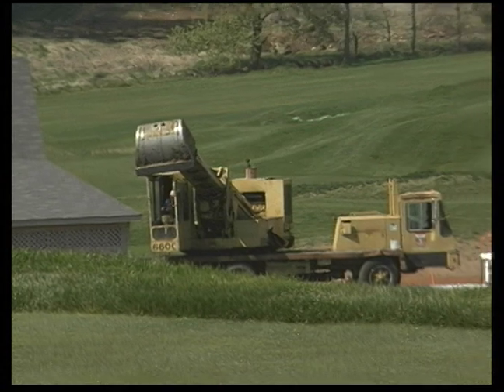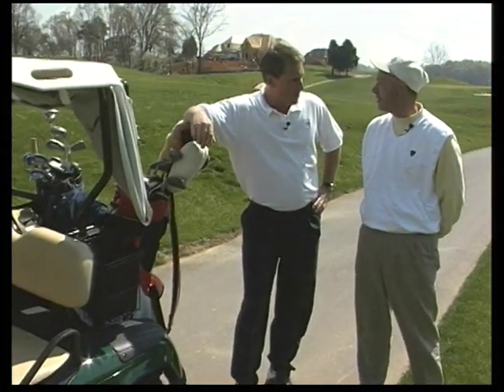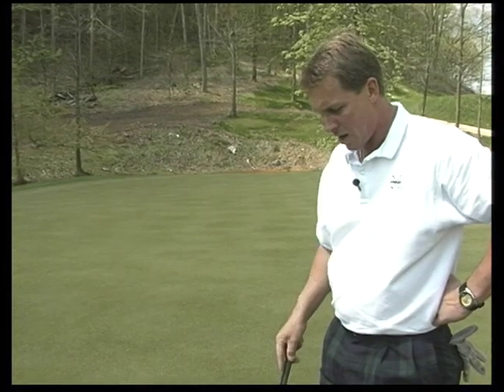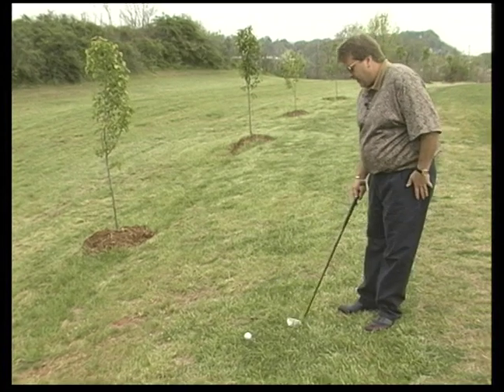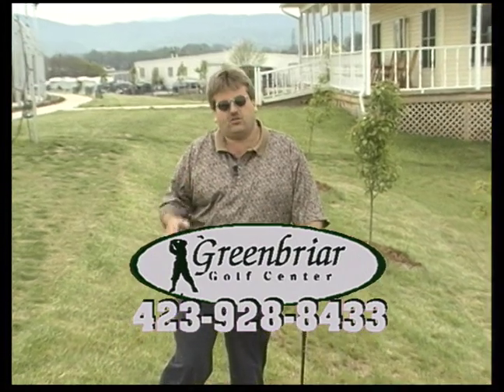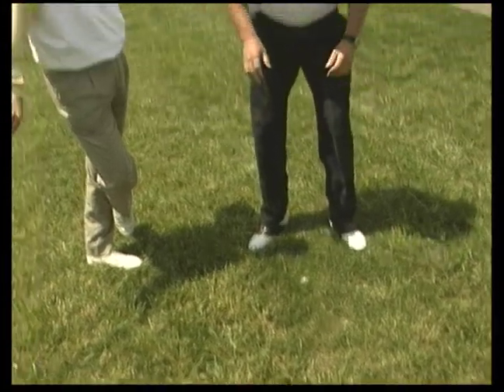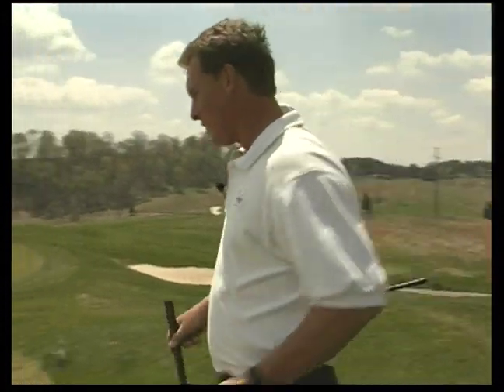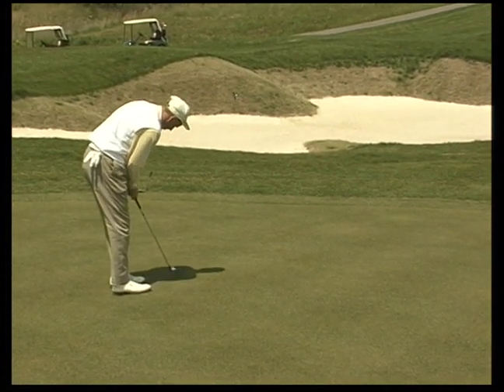The Amateur Golf Link: Ridges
The Amateur Golf Link: Ridges...with host Mike Lill and Pro Darren